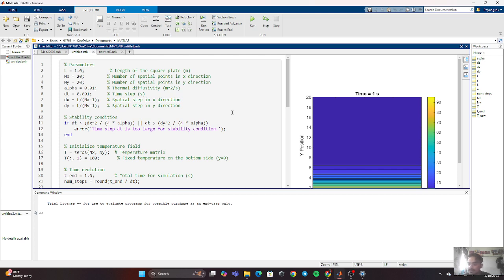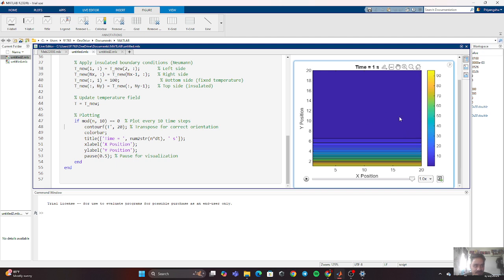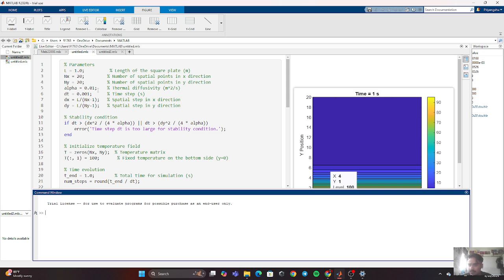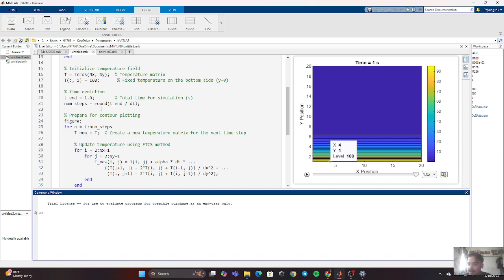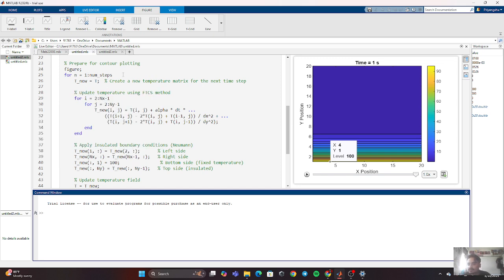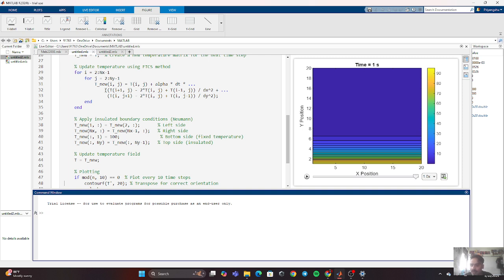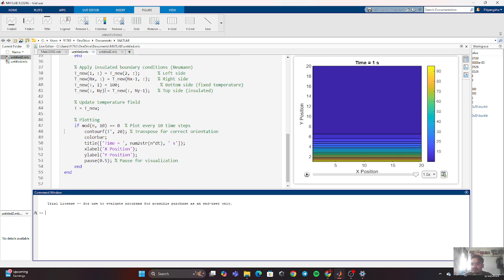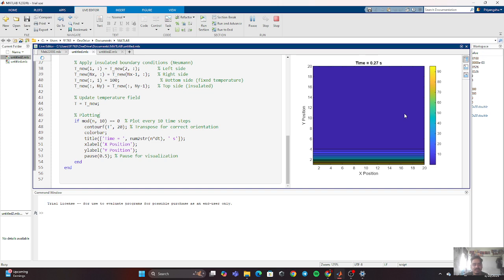ASSIGNMENT MEB22008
A MATLAB code to solve transient 2D heat conduction using the FTCS method.
1. A sqaure plate with insulated boundaries on three sides and fixed temperature on one.
2. Displayed time evolution of the temperature field as a contour plot.